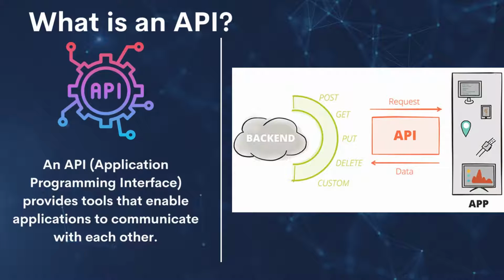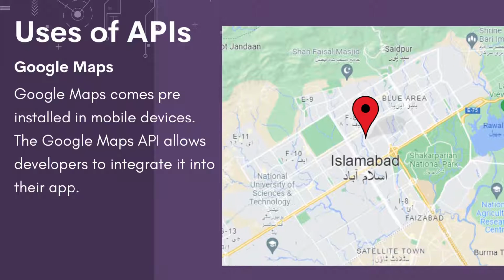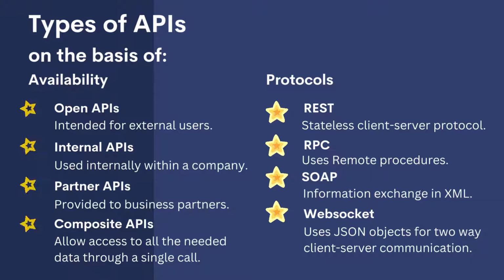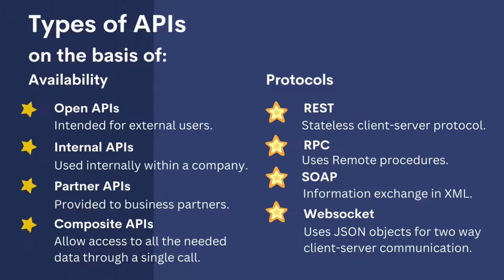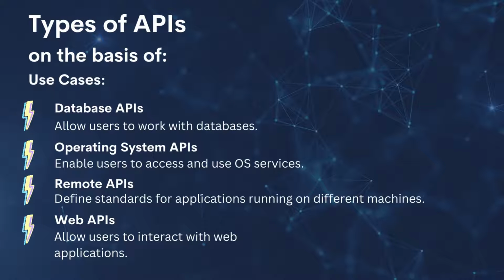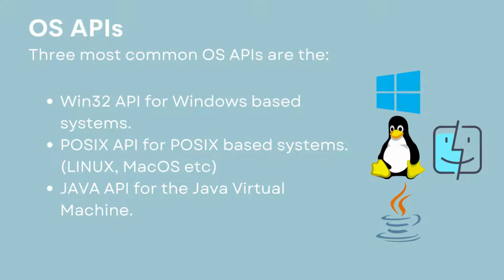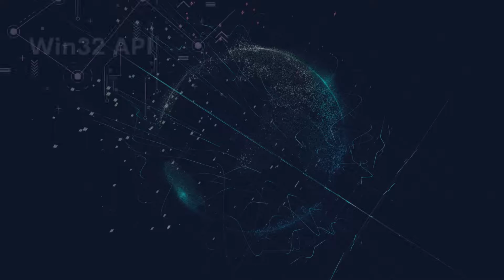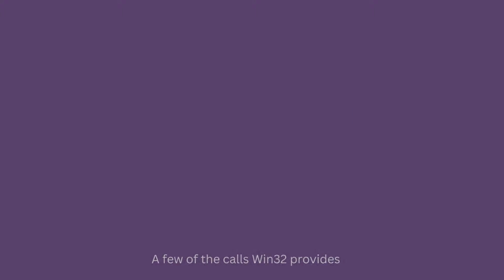API Introduction, Types and Uses By Saim Amjid, Moeed Ahmed and Shahzaib Ishtiaq